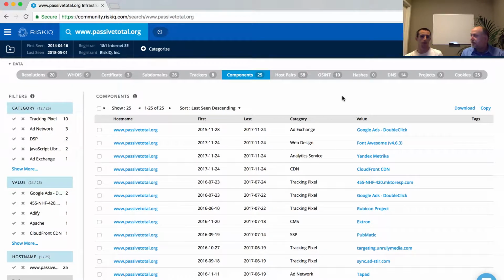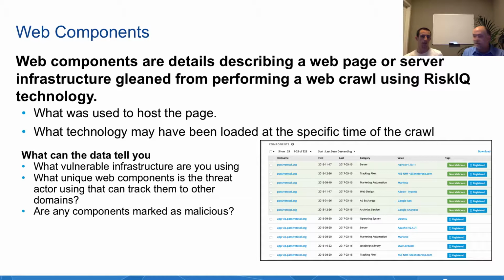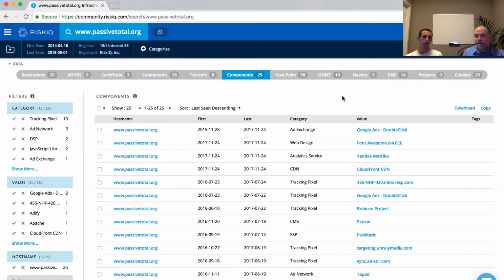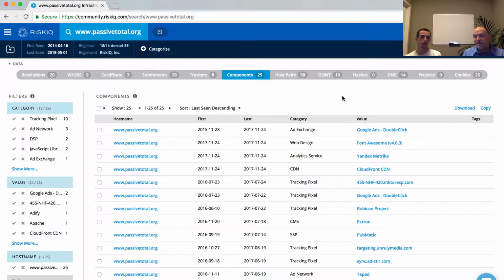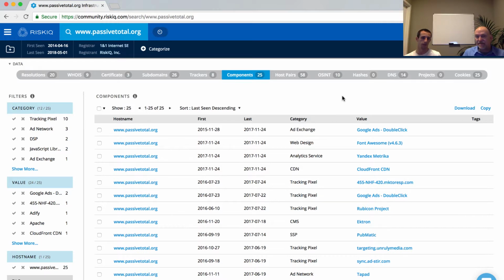21. How to Investigate Cyber Threats with RiskIQ PassiveTotal - Web Components